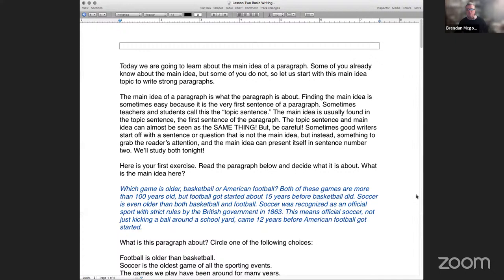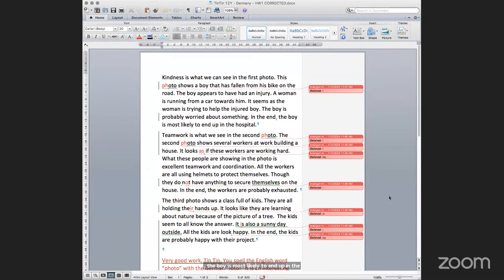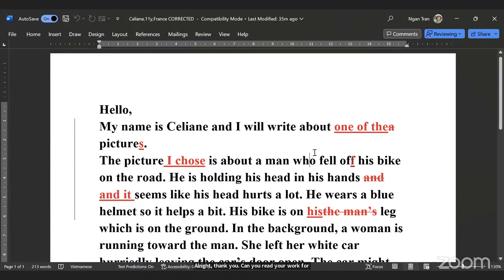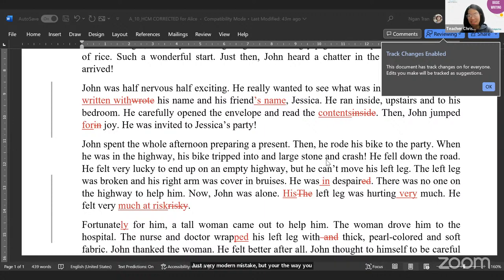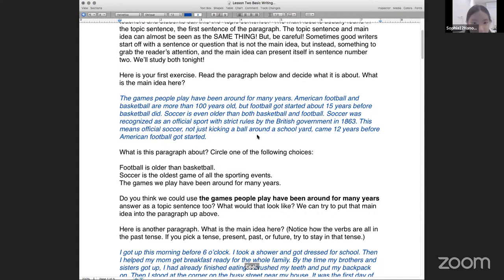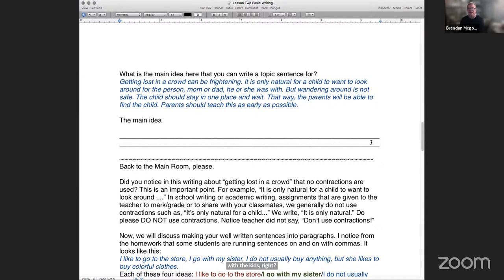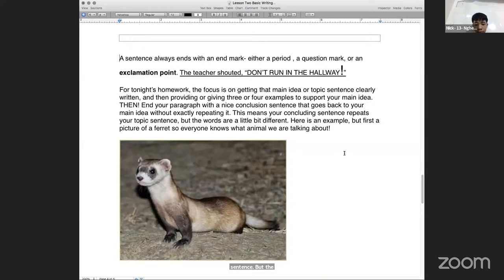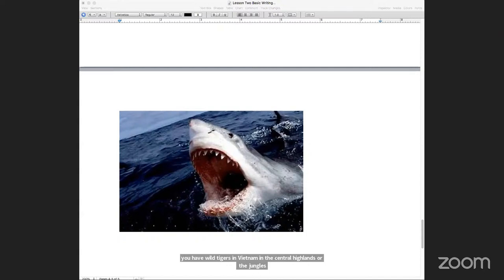Learn Basic Writing with Teacher Brendan | Lesson 2 | SAT 13/1/2024